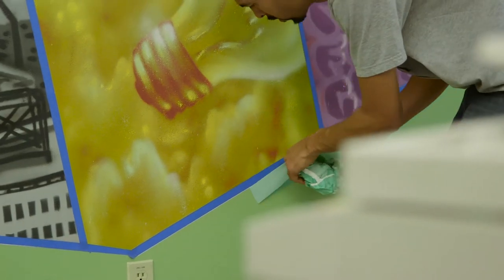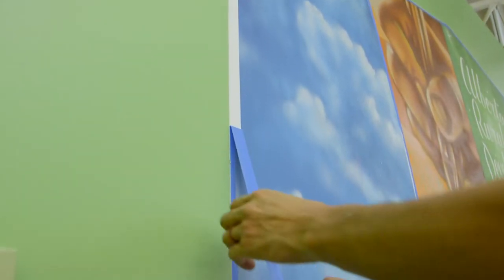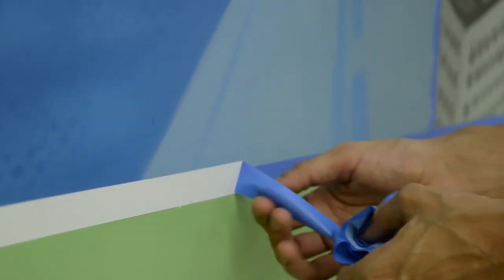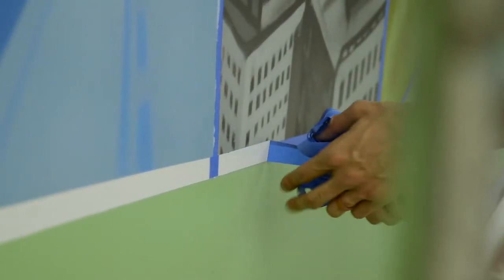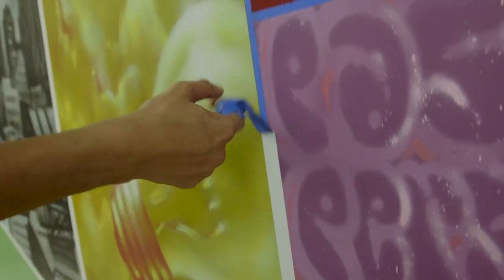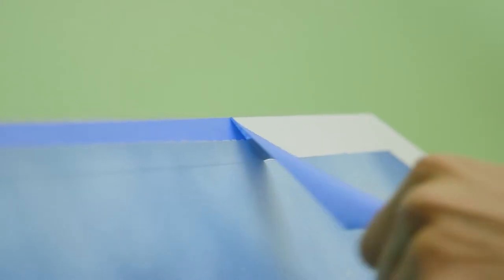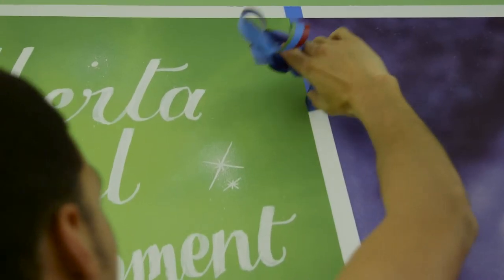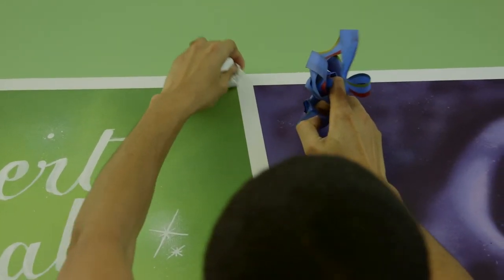The Arts and Sciences of Peeling Tape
AJA LOUDEN walks us through the exquisite art of tape peeling, exploring its many benefits and cultural importance in the artistic process.

For the full AJA LOUDEN experience check out the Instagram!!